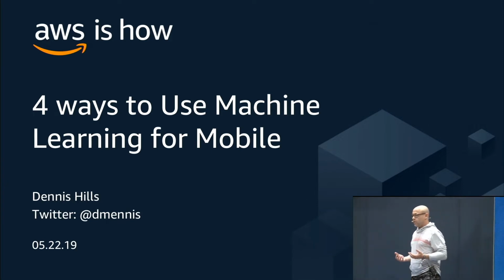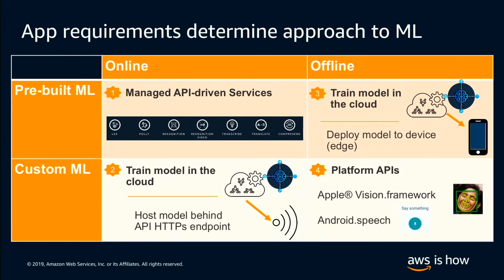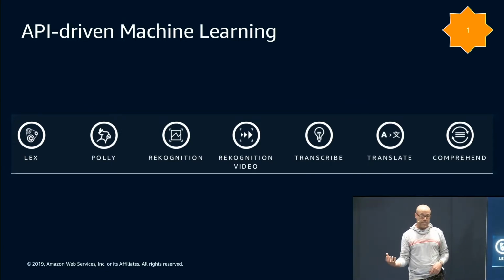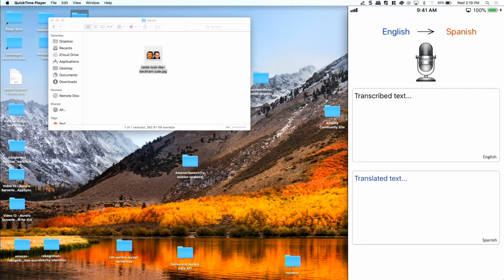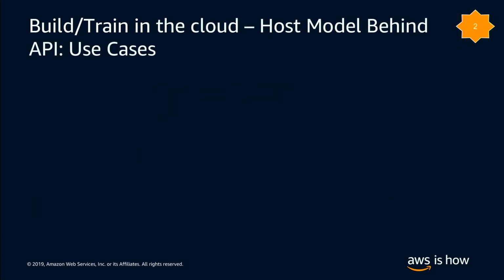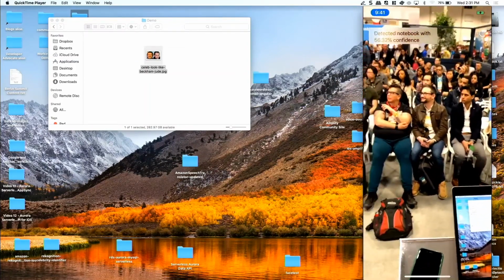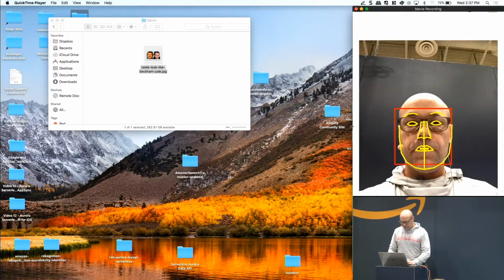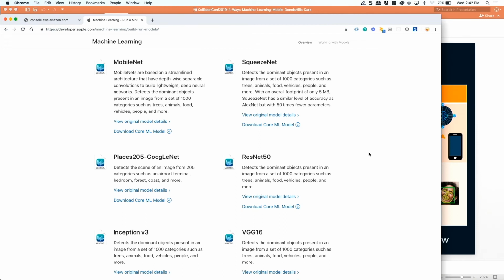4 Ways to Use Machine Learning for Mobile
Machine Learning at the edge is about making your apps smarter with real-time object and face recognition, offline predictions, and protecting user privacy. In this session, we'll explore the four ways to handle prediction or inference and decision making in modern apps. Demystify deep learning and easily call managed ML services, build, train, and/or deploy ML models to mobile and IoT devices.